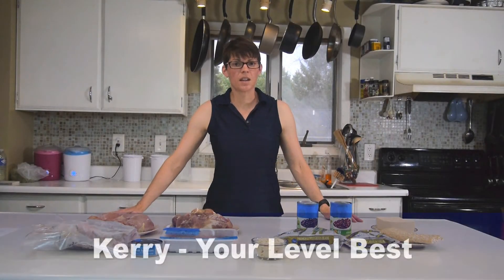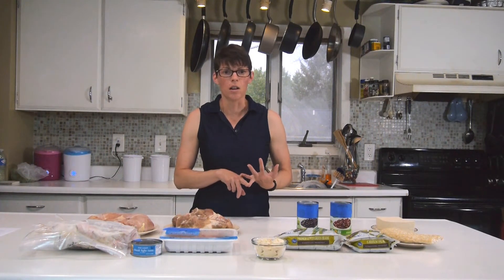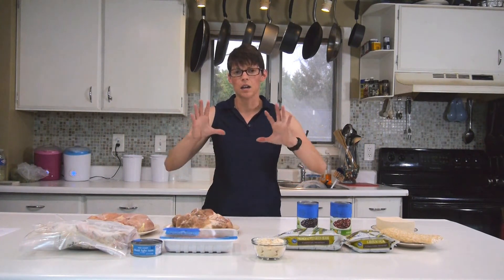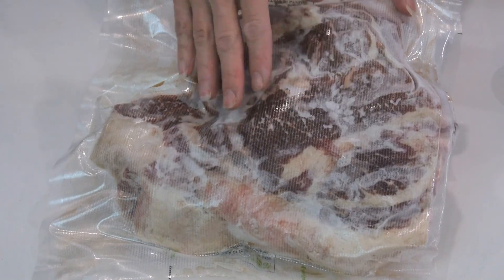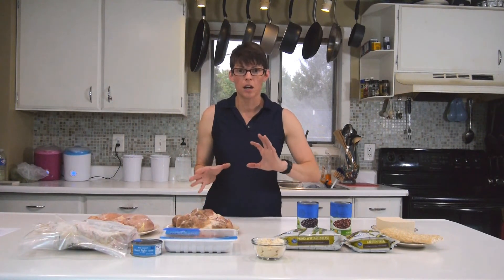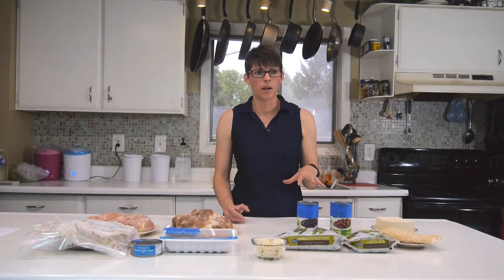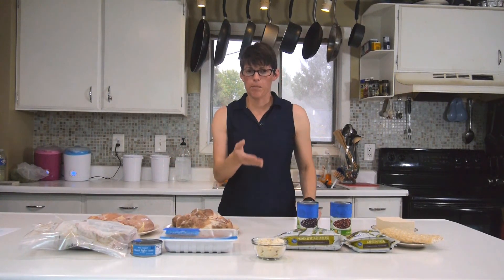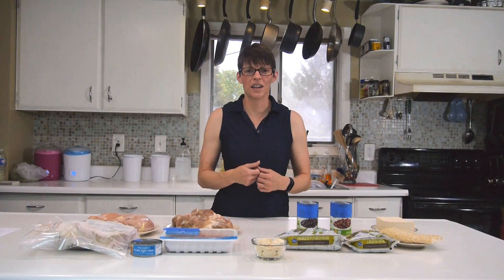Amp up the protein in your recipes!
Want to know how to add more protein to you recipe?  Here are some ideas from what I use every day to increase the protein in a recipe.